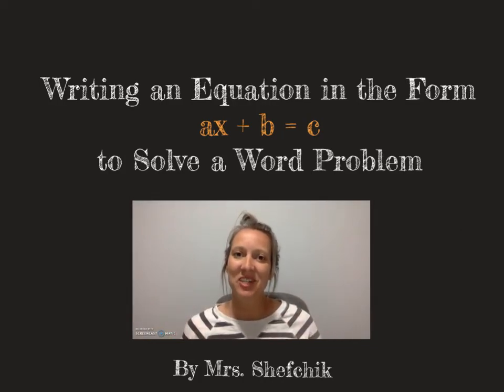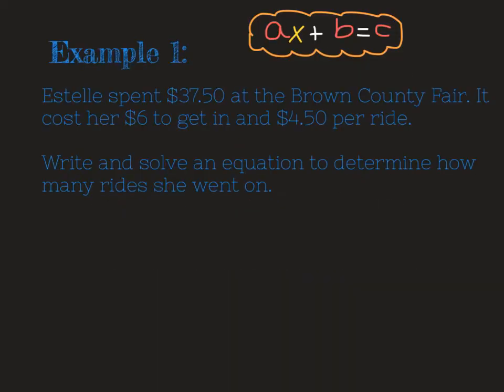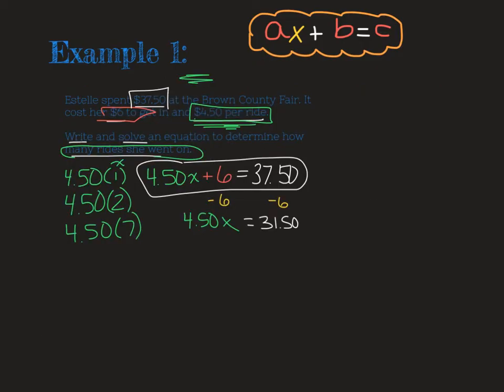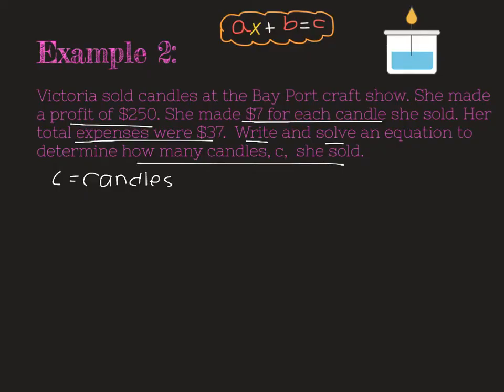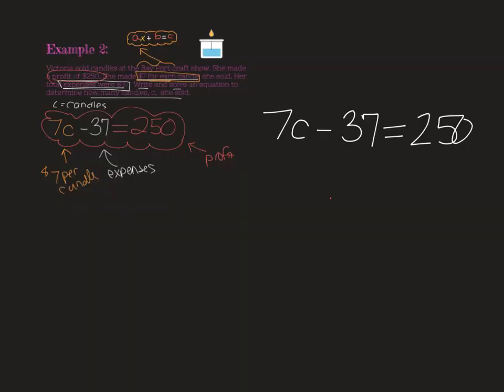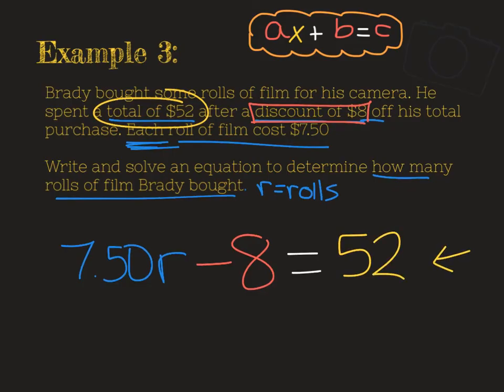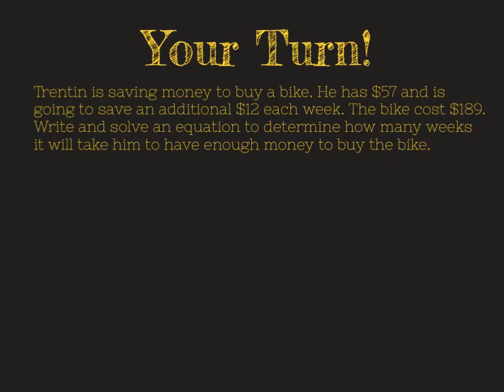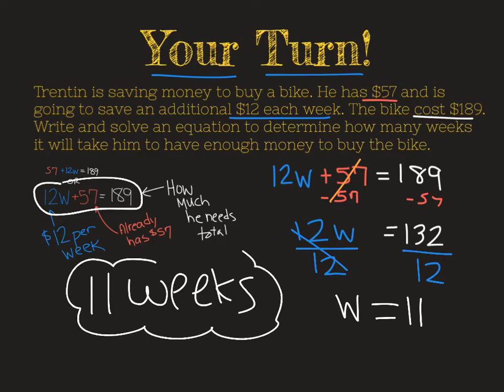Write ax+b=c Equation from a Word Problem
This video shows you how to write a linear equation from a word problem in the form ax + b = c